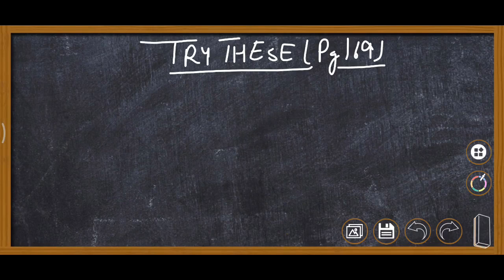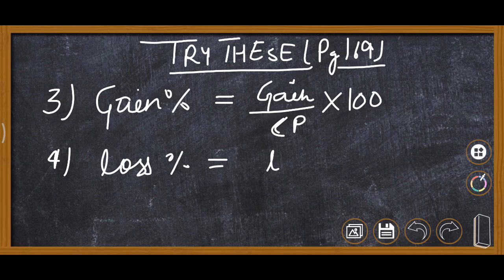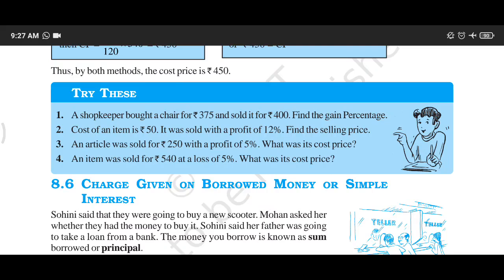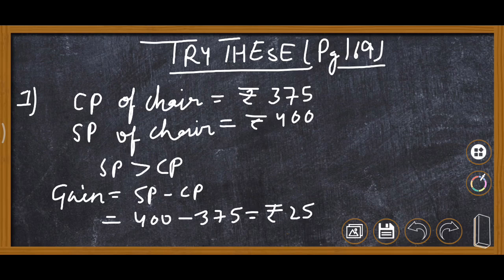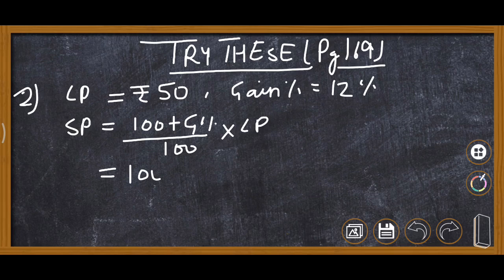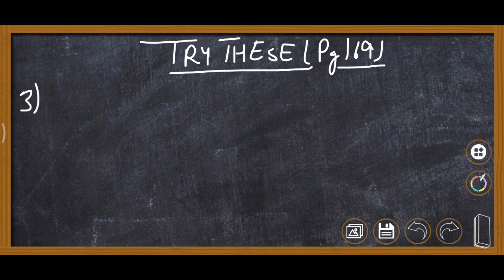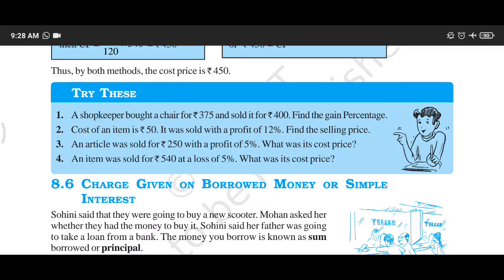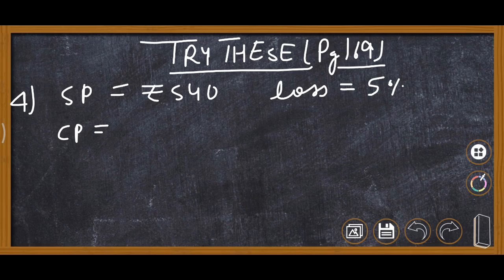class 7 Try these ( pg 169) Maths NCERT